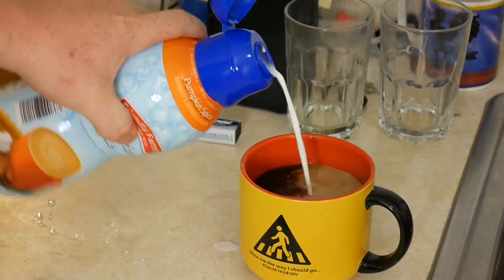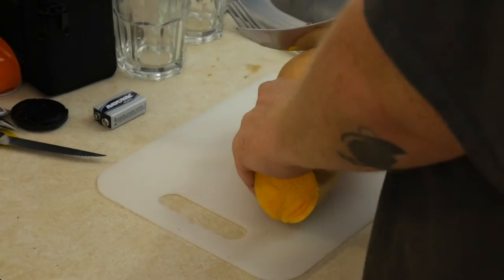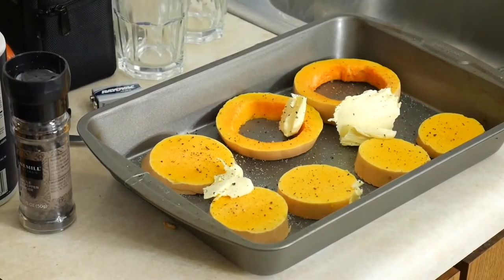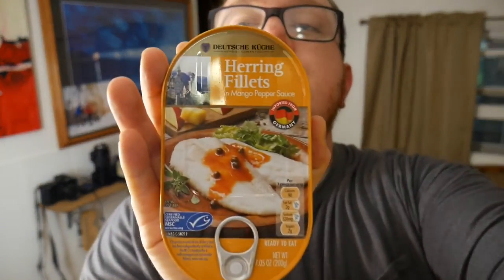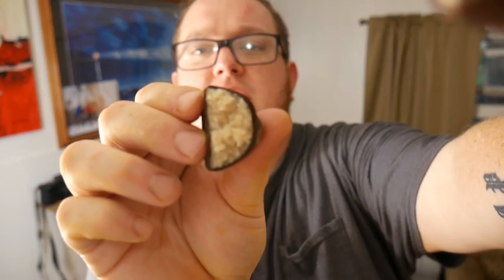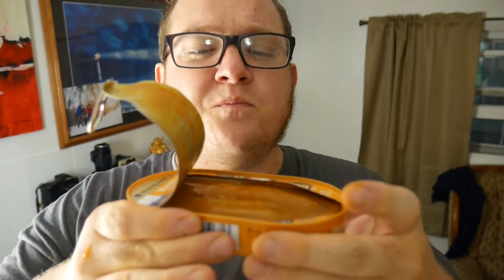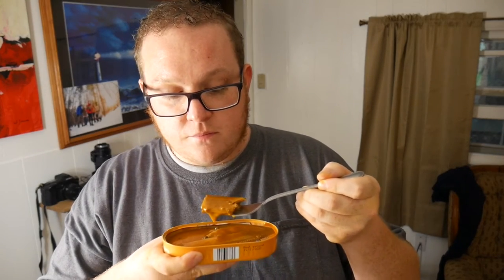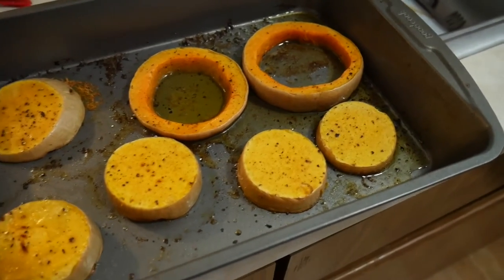Butternut Squash Recipe! and Eating Gross Marzipan and Canned Herring!!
Me cooking delicious butternut squash and also eating gross marzipan and canned herring